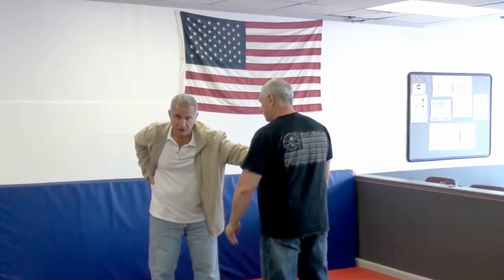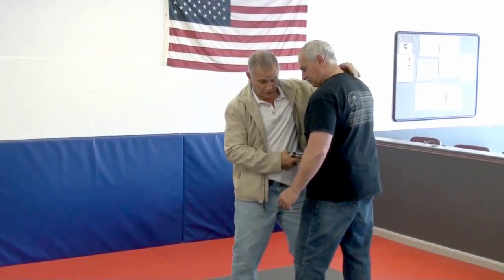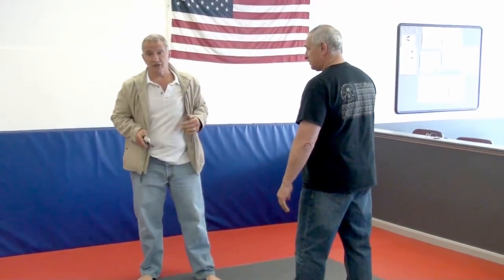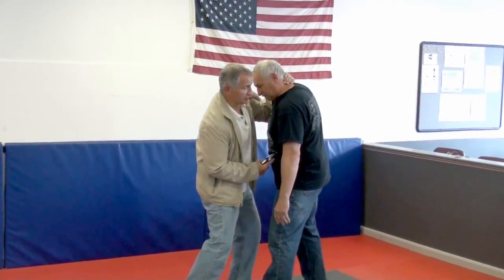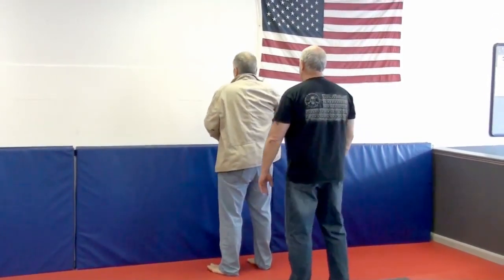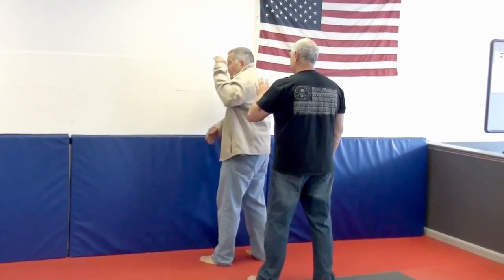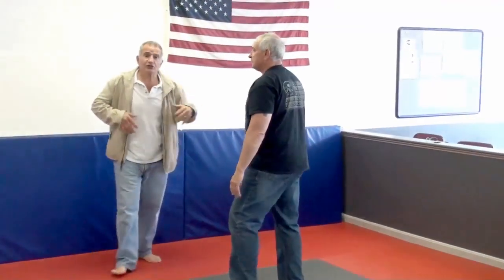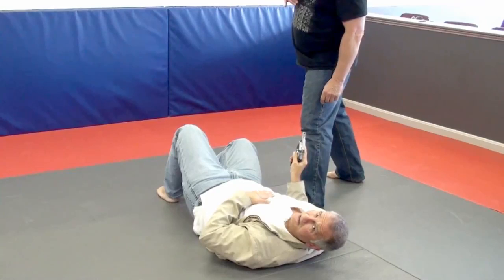Fighting Revolvers Belly Gun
The Belly Gun, describes a method of carry, a type of firearm as well as an approach to self protection belly to belly.